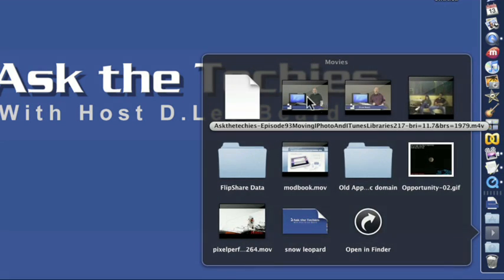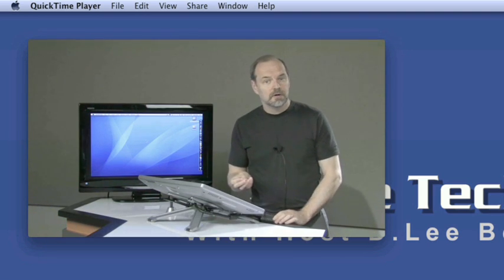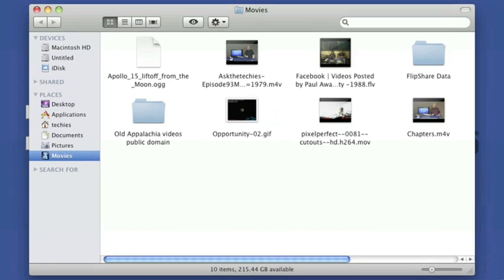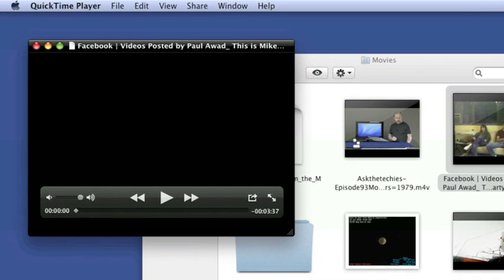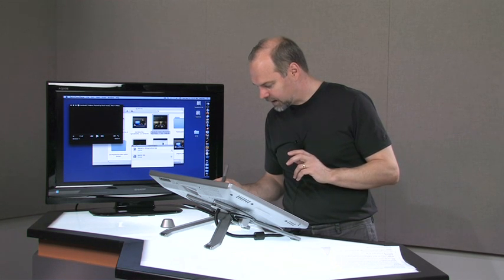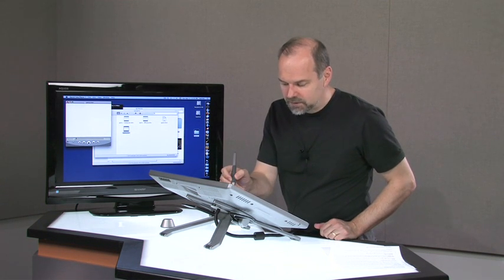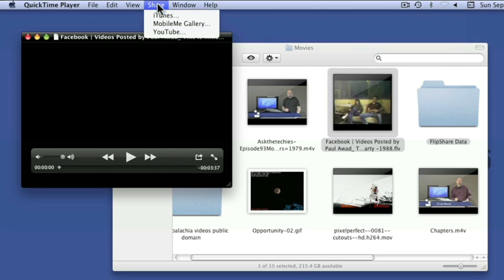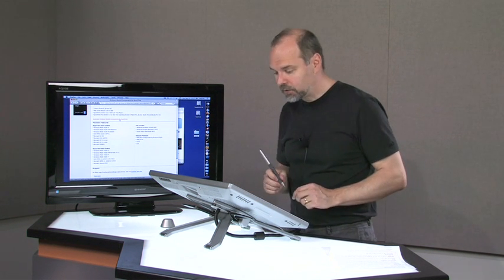Quicktime X Review Demo Part 1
D.Lee Beard reviews and demos Mac OS X Snow Leopard's Quicktime X. He explains how to trim the video in Quicktime X, how to view chapter markers in Quicktime X, how to view flash video .flv video in Quicktime X, where to find free public domain video content online, how to convert .ogg video files into MP4 video format, and more.